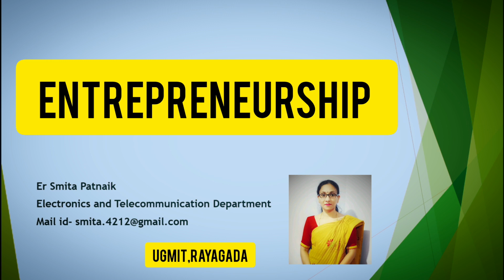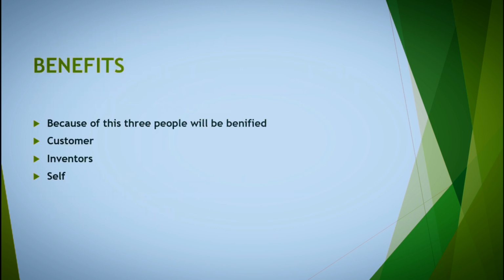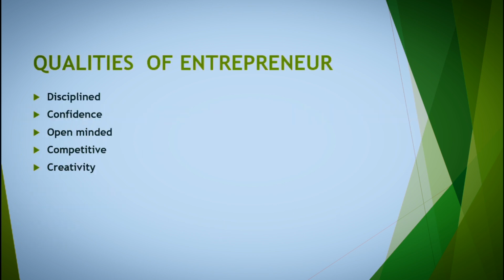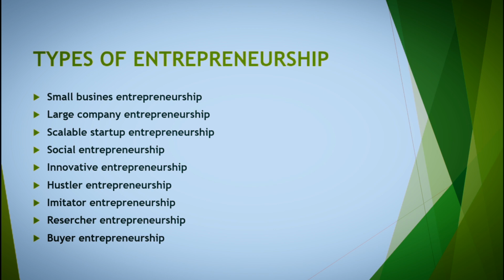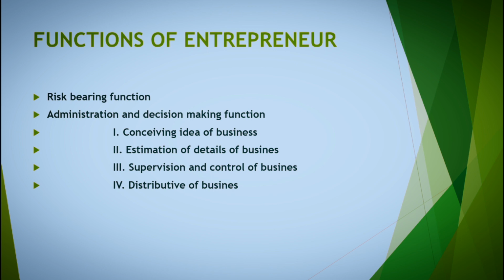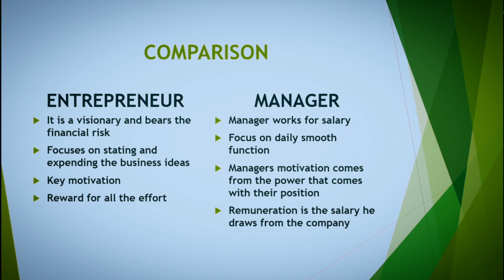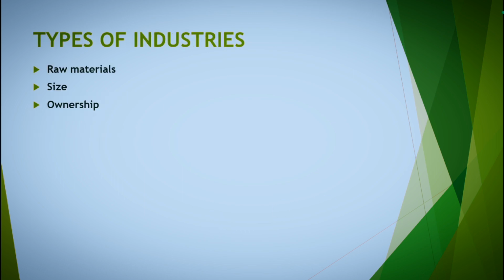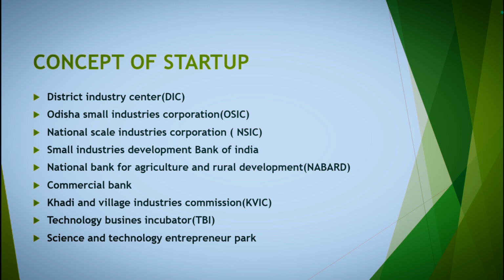Entrepreneurship by Smita Patnaik, PTGF, ETC, UGMIT, Rayagada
INTRODUCTION OF ENTREPRENEUR

Entrepreneurship is the ability and willingness to develop, organize and run a business.

It mainly depends upon three factors
1. Person (Entrepreneur)
2. Process (Entrepreneurship)
3. Profit (Enterprise)

Entrepreneurship helps to get good quality products to the customer.

And it also generate employment in the country.

Qualities of an entrepreneur -
1. Open Minded
2. Good communication Skill
3. Competitive
4. Creativity
5. Discipline
6. Good communication Skill
7. Competitive
8. Creativity
9. Discipline

Types of Entrepreneurship -
1. Small scale Industry
2. Large scale Industry
3. Social Industry
4. Buyer industry etc.

Entrepreneurship is a procedure through which an innovation is done, it helps to connect the local area people and some entrepreneurial support agencies are there

1. District Industry center
2. Odisha small Industries corporation
3. National scale Industries cooperation